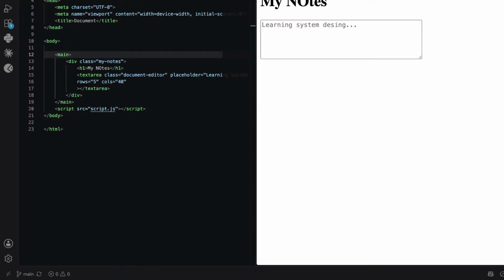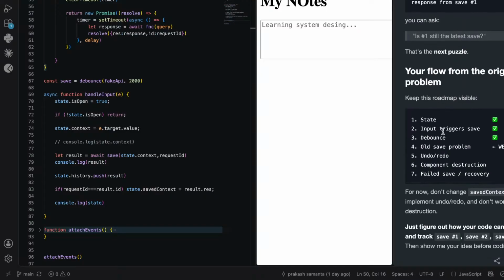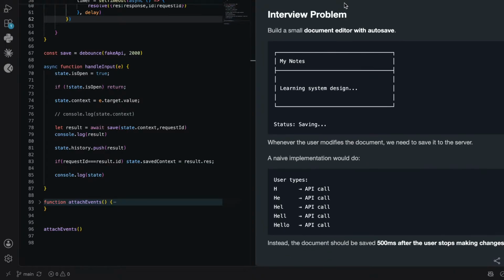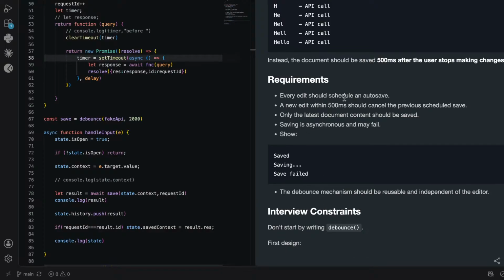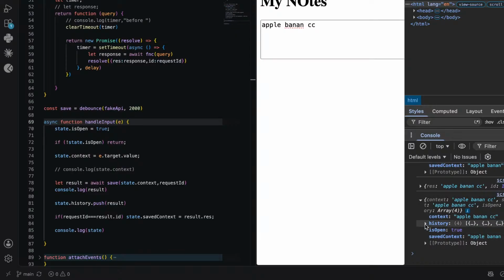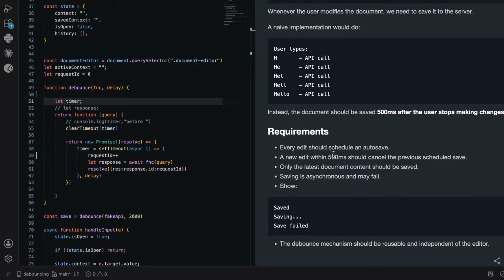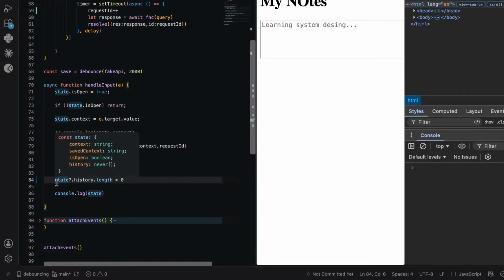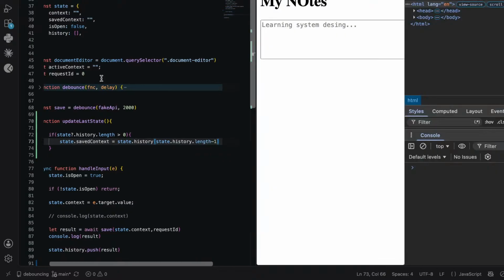LIVE: JavaScript System Design Practice | Build Real-World Projects Together | Coding Beatz